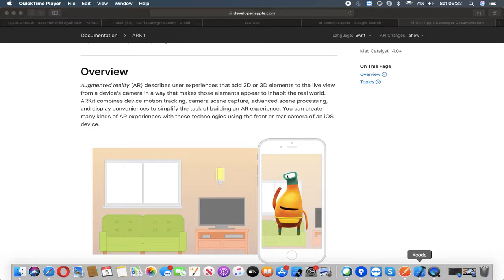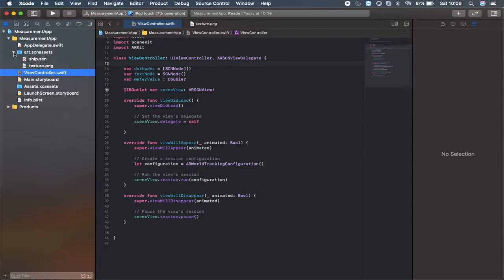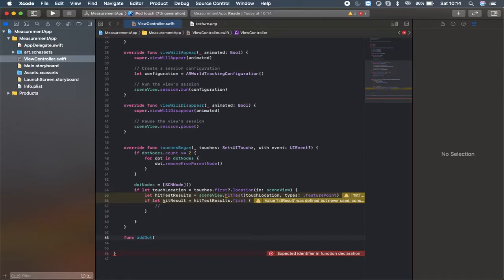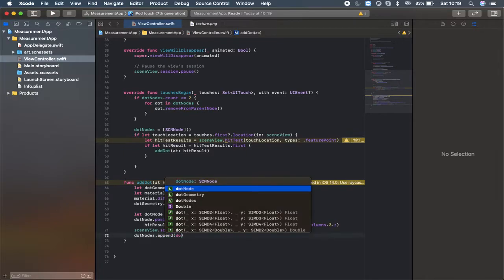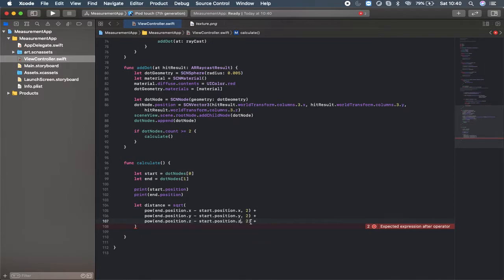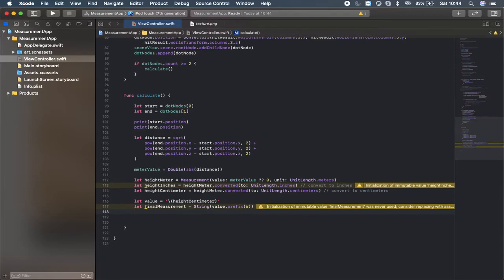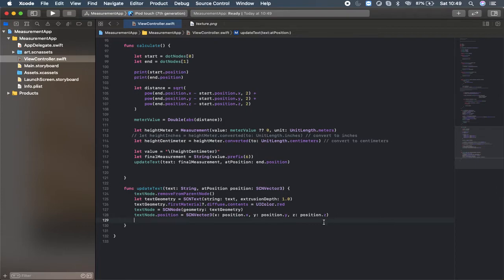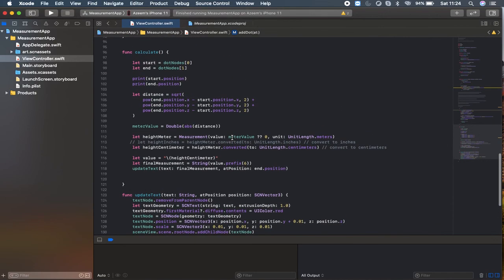Advanced ARKit-Detect the measurement of 3D Object or Body | Calculate Start-End point distance Ep-6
This Video tutorial is about Advanced AR in iOS | Measure the distance or height of object using SceneKit, Detecting the start and end point of measurement, calculate the distance between two 3D points and create 3D text in AR Scene.

👨‍💻 NOTE:- This video is meant for beginners to learn basic concept on Augmented Reality in iOS . If I went wrong somewhere, please comment it over to make it clear.

Apple Products.

☕ If you are satisfied with the video, "SAVE THE POOR - Donation*" via Paypal
* The fund received as donation will be 100% (after transfer charge + GST) used to HELP PEOPLE IN NEED ! including provide education - Respective receipts will sent to you via email.